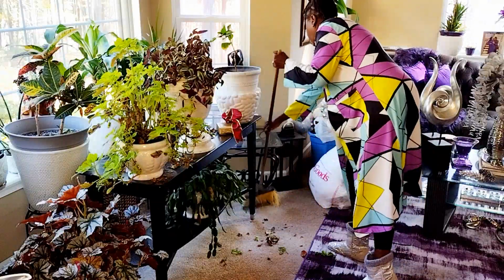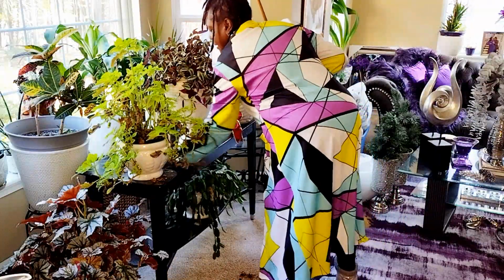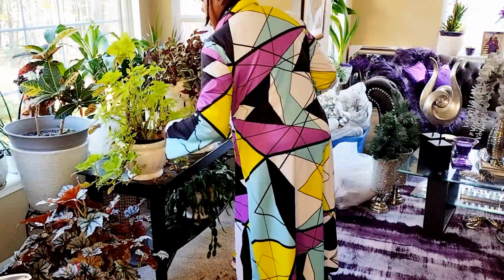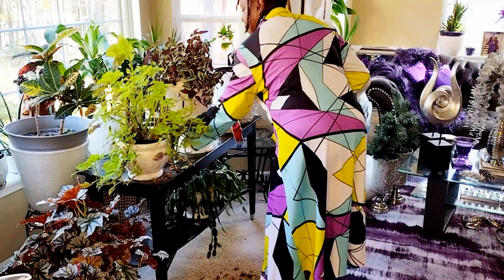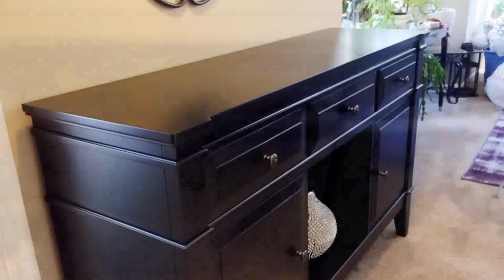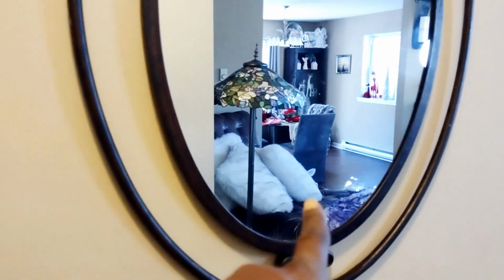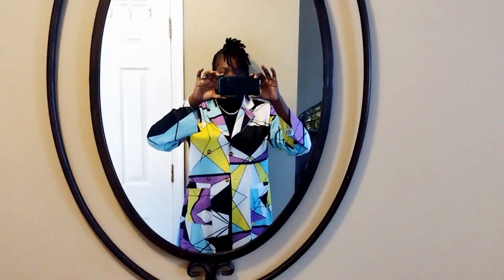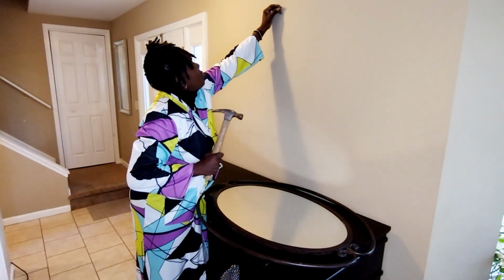🎄 Elegant Purple Entryway Decor/purplechristmaselegance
Purple Christmas Elegance/Entryway Decor
Purple is grandeur and Elegance and brings a level of sophistication to your Christmas Decor. Today I'm styling my entryway for the open collab:

Amazon Storefront

LOVECASA Influencer
10ORYJGK
Lovecasa Products

Amethyst A20